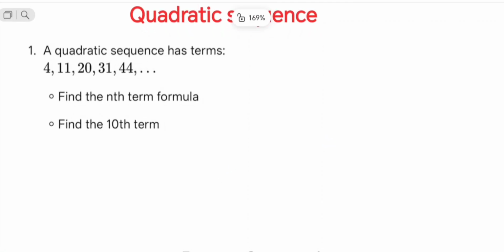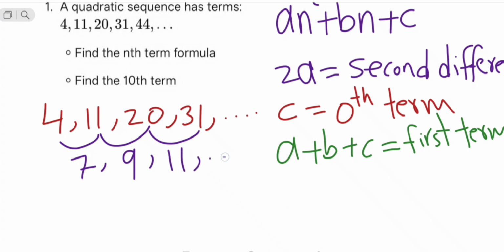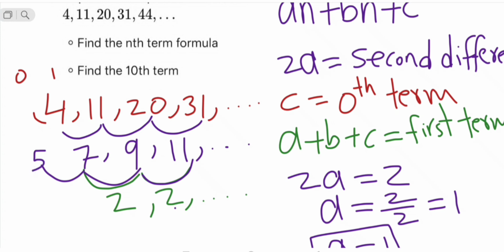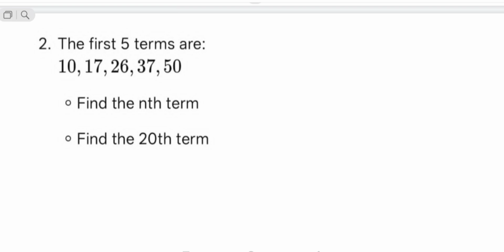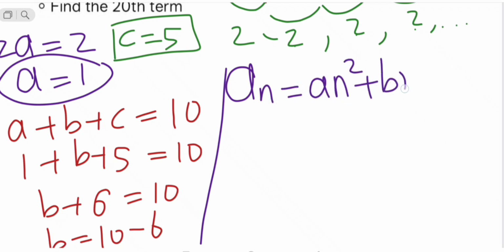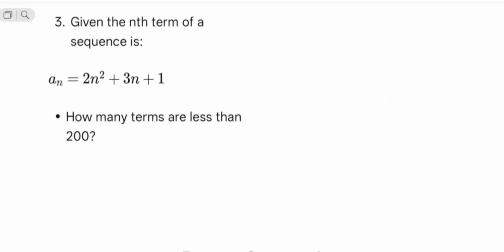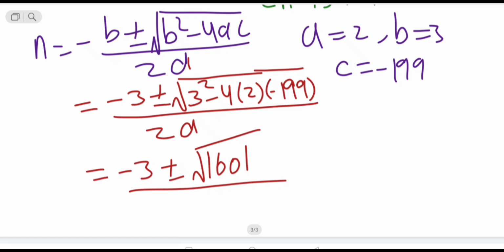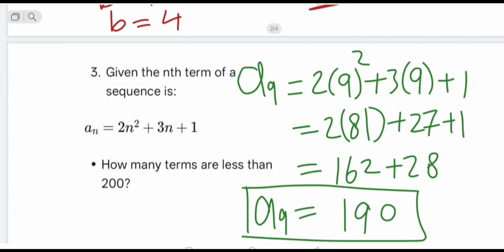Find the nth term of quadratic sequence | MYP math | GCSE math